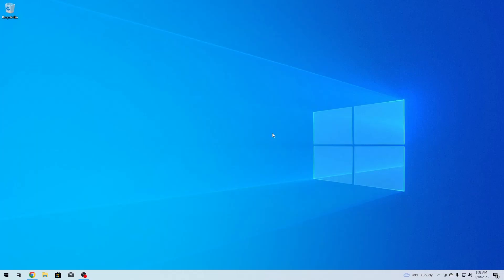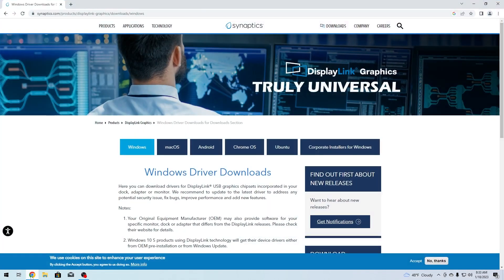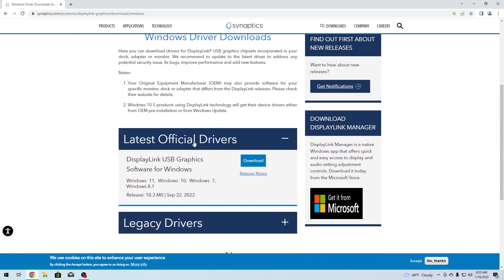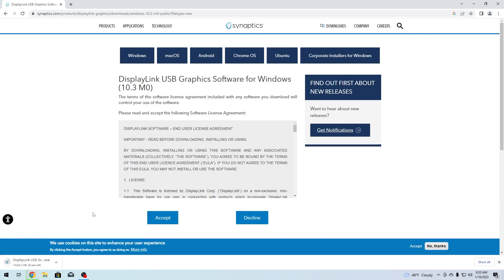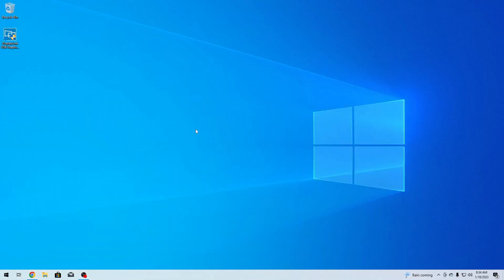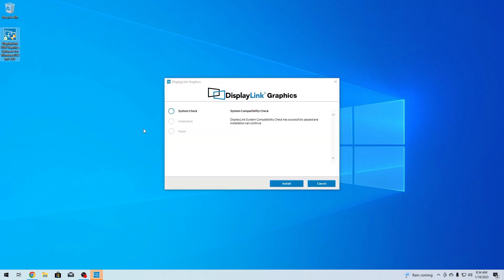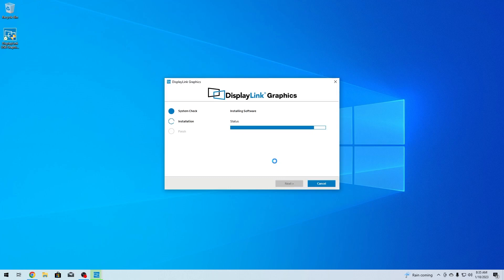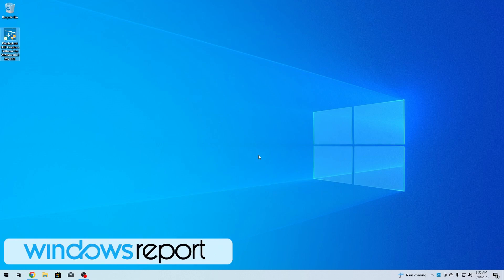Install DisplayLink Drivers on Windows 10 - Easy Guide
| In this video, we will show you How to Install DisplayLink Drivers on Windows 10 with an easy guide!

0:00 - Intro
0:09 - Method